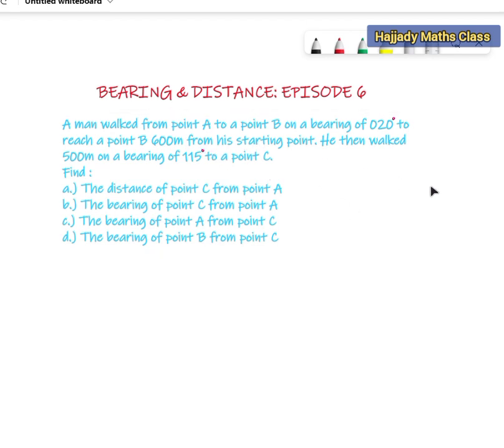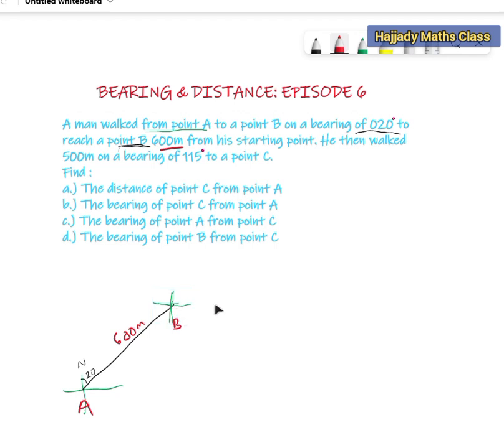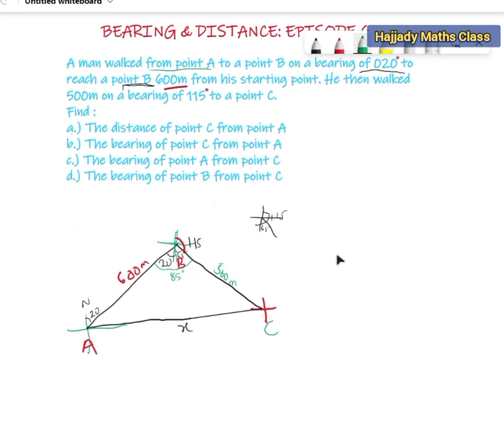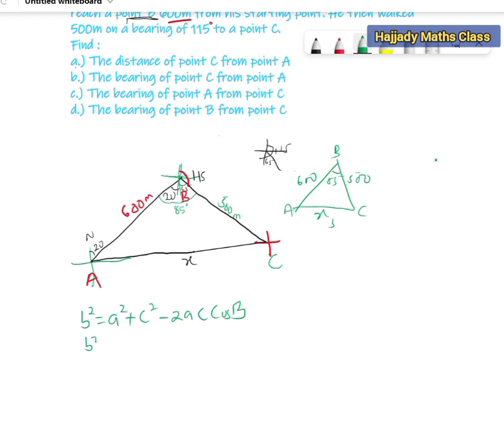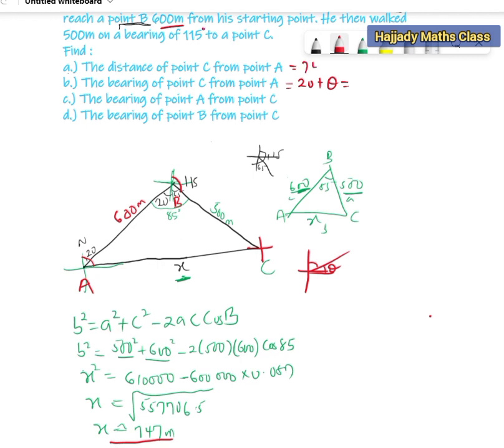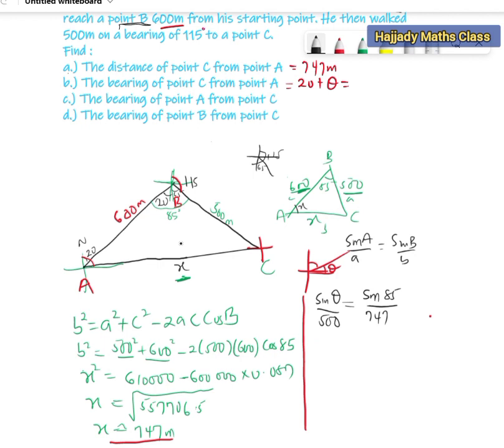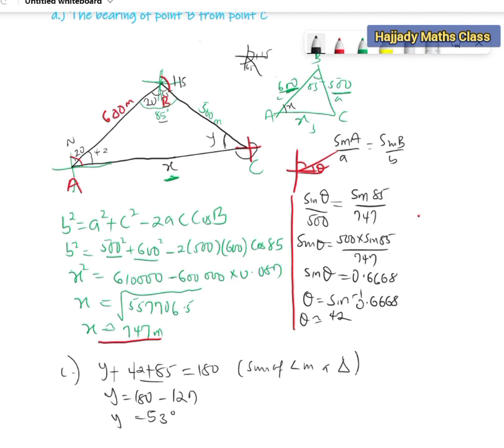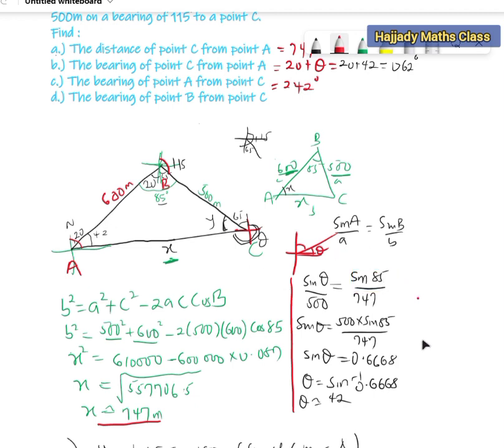Bearing and distance: Episode 6